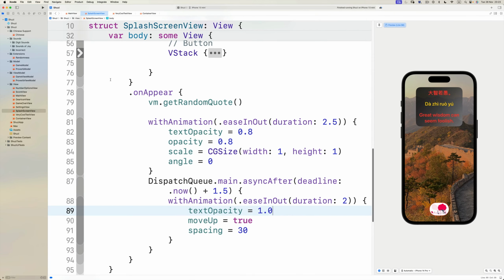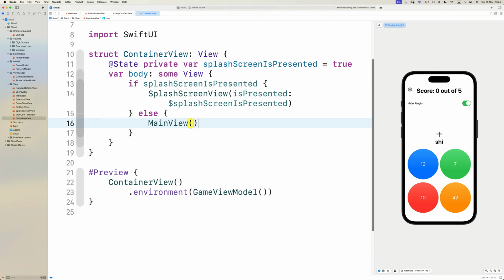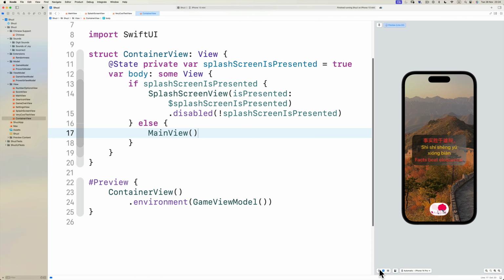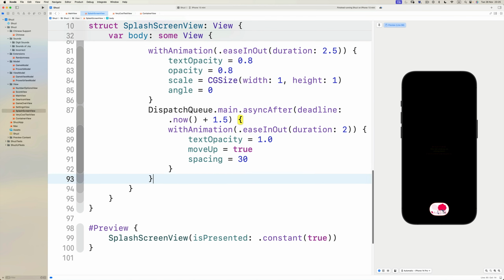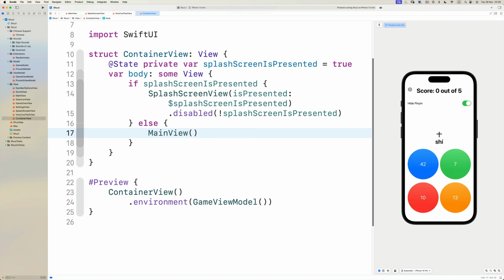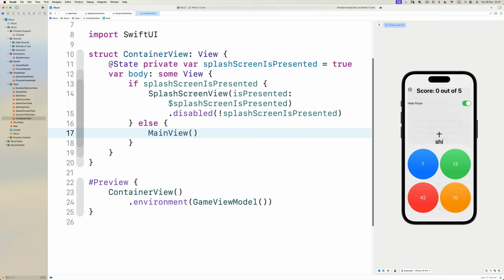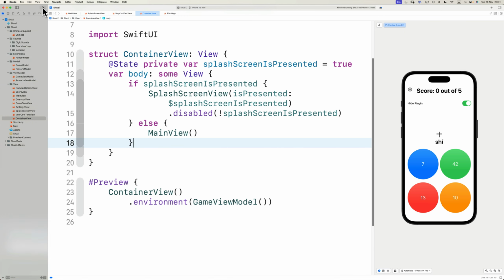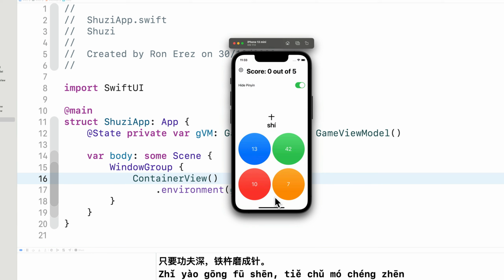Completing the Splash Screen View